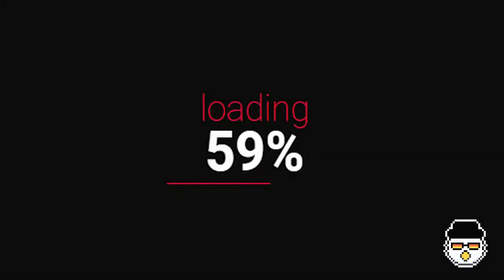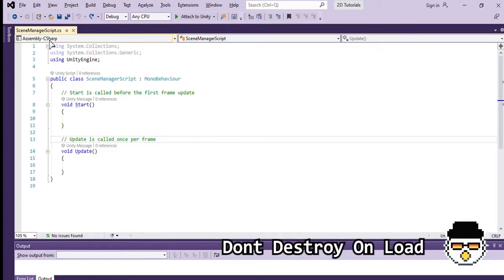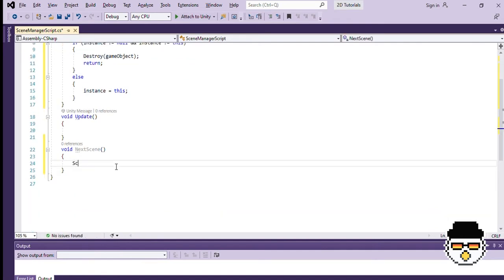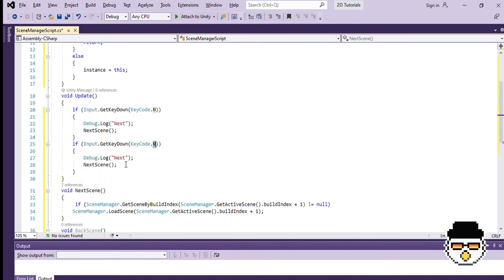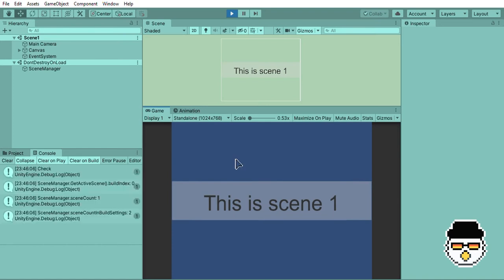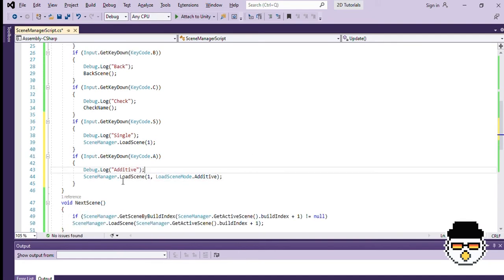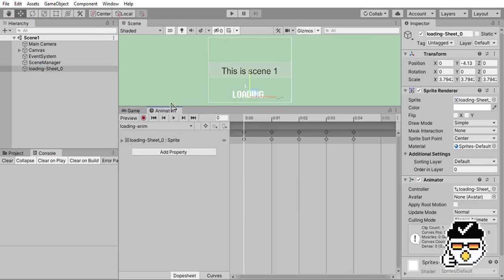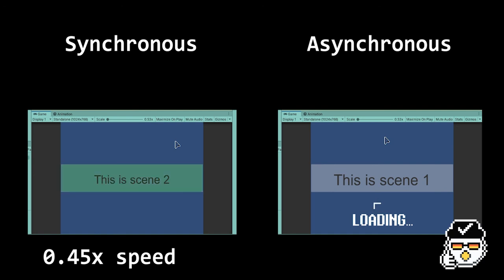Scene Manager Tutorial in Unity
Ever wondered how loading screens work? In this video, I discuss the different methods, properties and functions of Unity's Scene Manager of the Scene Management namespace. The video covers scene loading, scene-related properties, loading modes, synchronous vs asynchronous loading and more!

Video narration is done with a Text to Speech Reader.

ABOUT ME
I'm glas, a passionate indie game dev, pixel-artist and music creator.